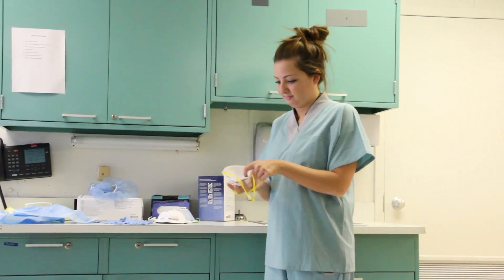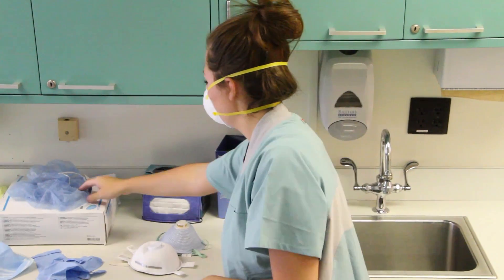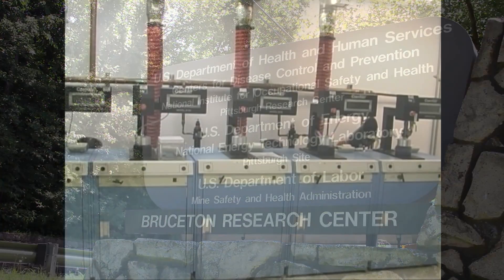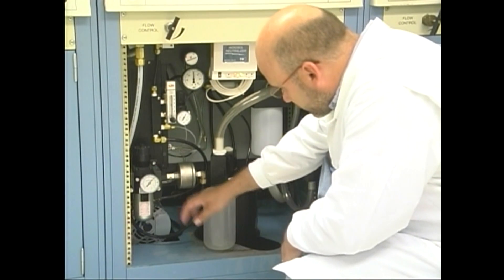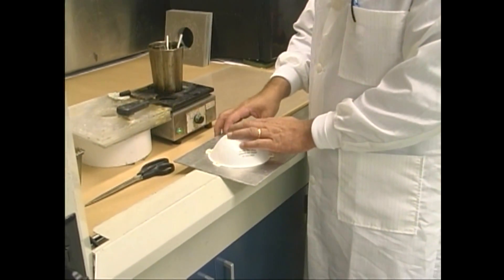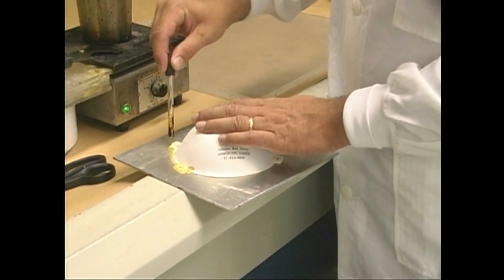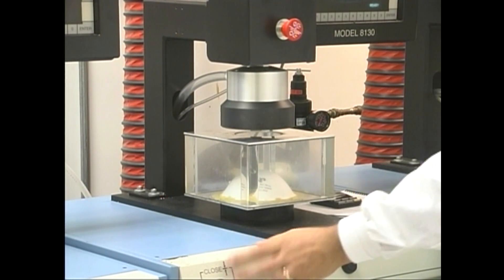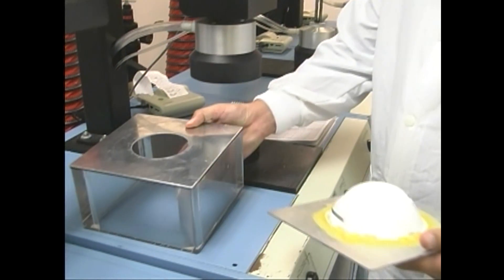What it Means to be NIOSH-Approved: A look into N95 Certification Testing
This video is a quick look into the NIOSH respirator approval laboratory, highlighting the equipment and process for certifying N95 respirators.